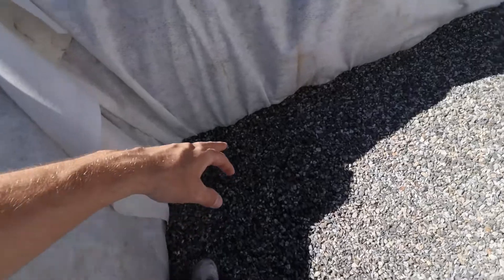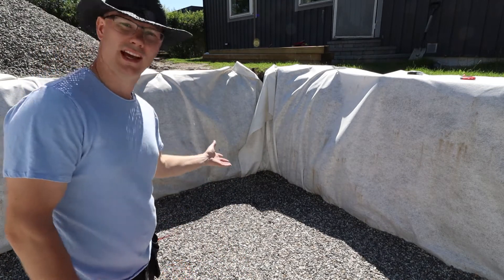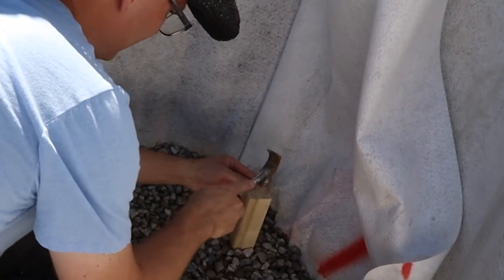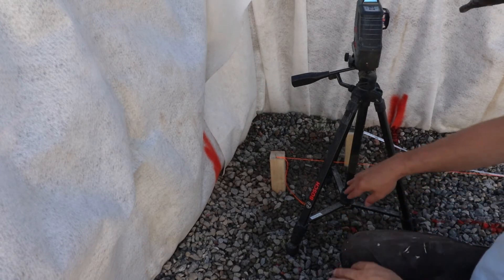You are doing it wrong! Setting Out a Pool the right way | Inground Wooden Pool Build Pt 2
This is a quick and easy way to set out a pool or any other building layout using a rotation laser.

You can get all my plans here!

Chapters:
0:00 - The three rules
0:53 - Creating guidelines
1:53 - Setting out wood poles
3:28 - Using a rotation later
7:22 - Replacing laser with lines
11:22 - Check for squareness
11:45 - Adjusting squareness